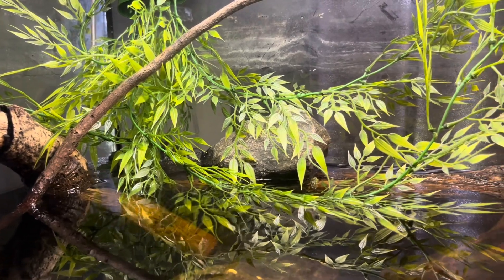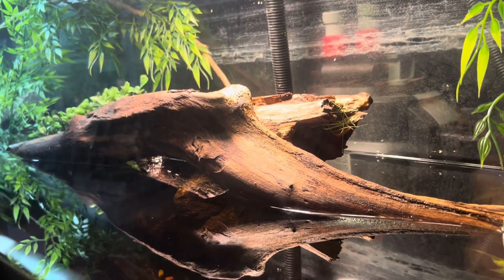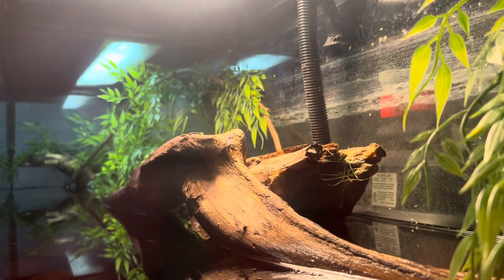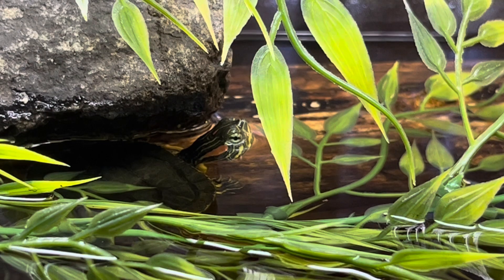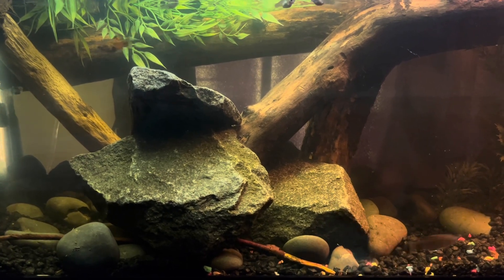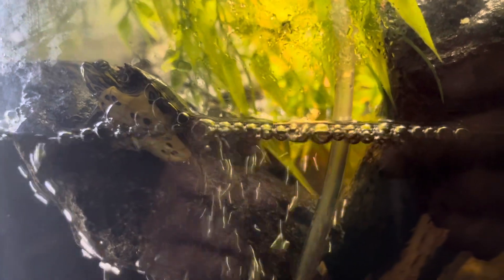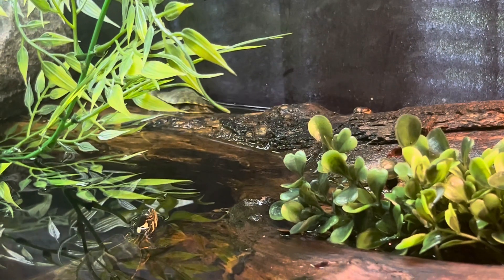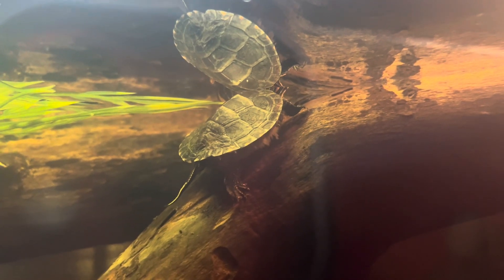Turtle Hatchlings 55 Gallon Tank Design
Here is my tank design for my 3 turtles Poppy, Squirt, and Roger. This is a 55 gallon aquarium filled with about 30 gallons of water for swimming and space for fish and using mostly wood to keep the load light, created a basking spot large enough to support the 3 turtles.